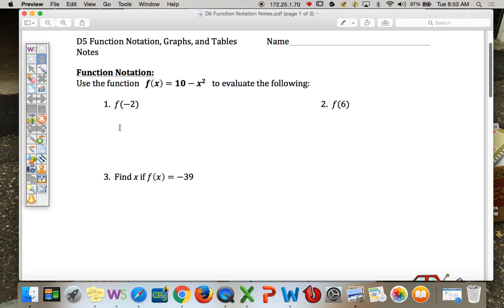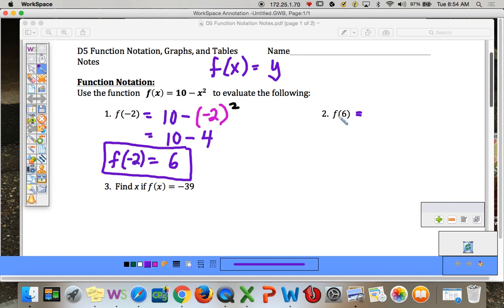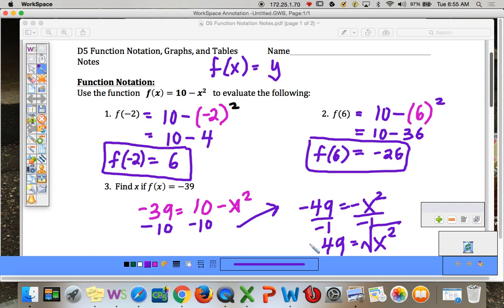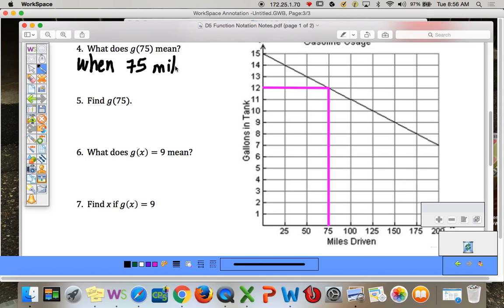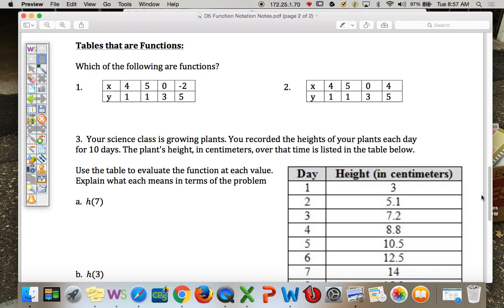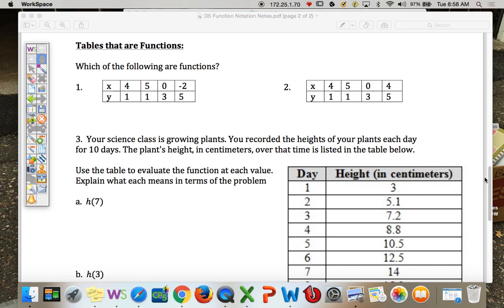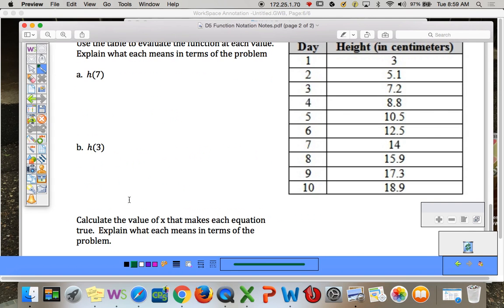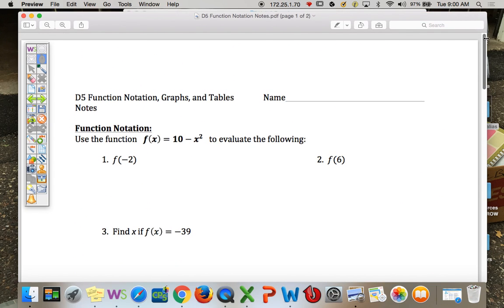D5 Function Notation, Graphs, Tables